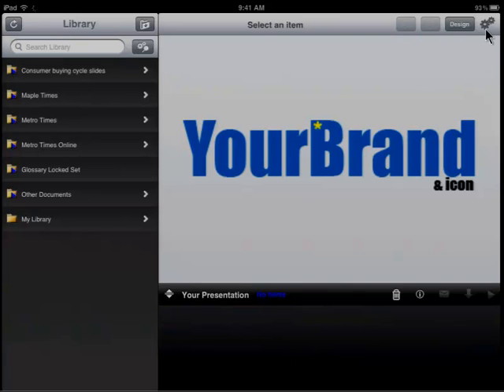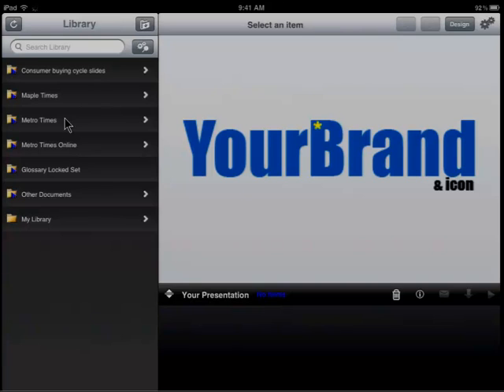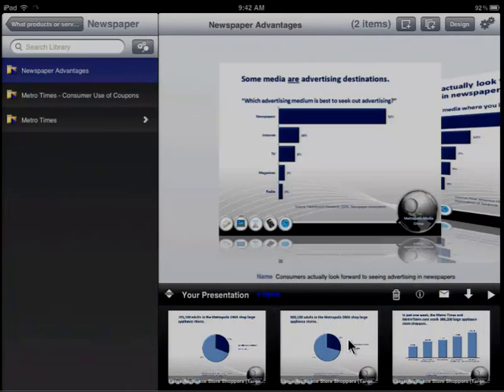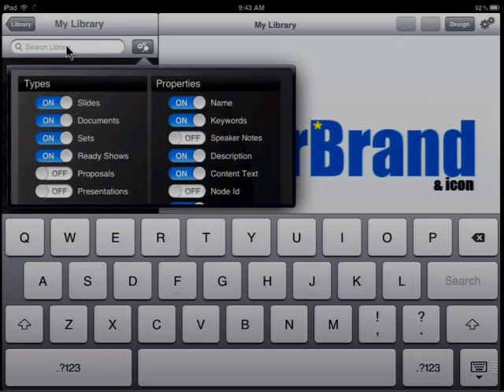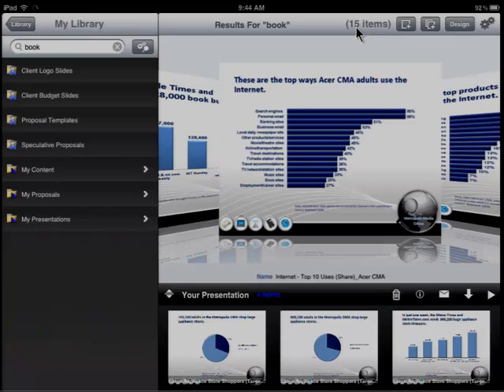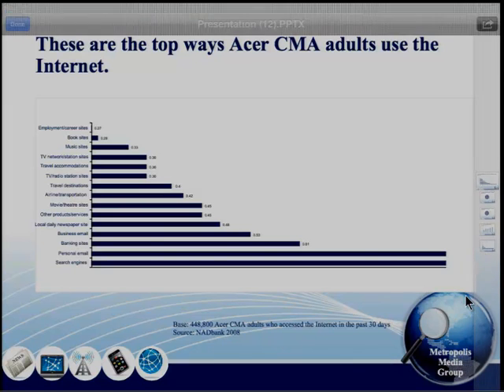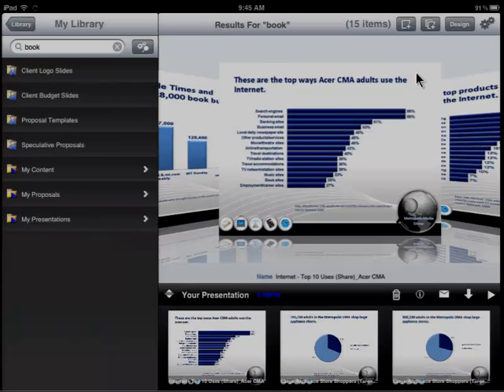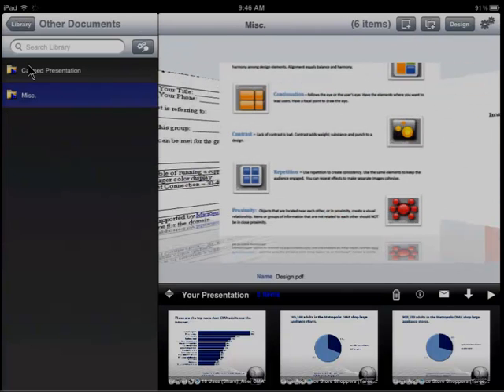SlideManager for iPad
This is a basic overview of the SlideManager iPad technology